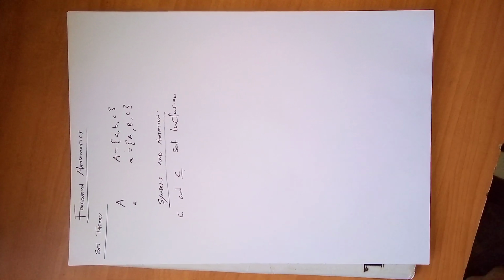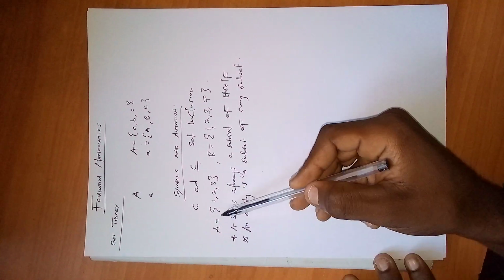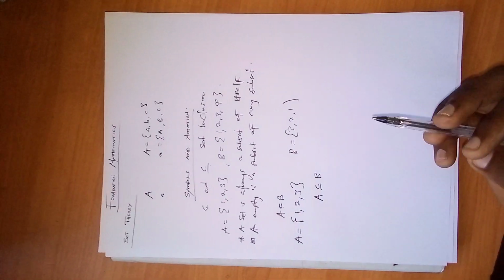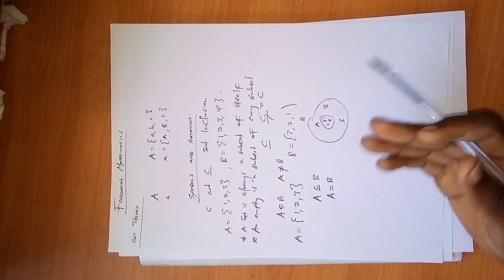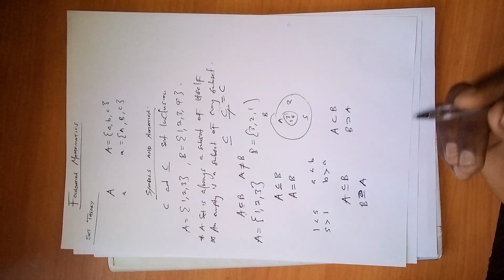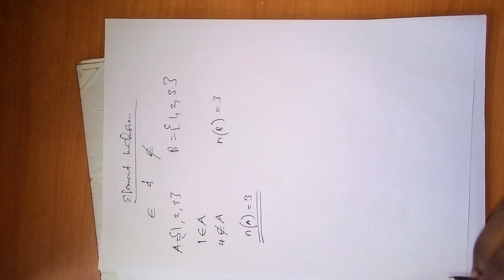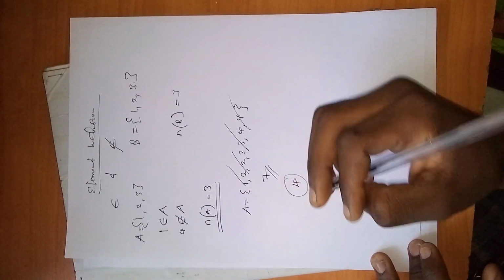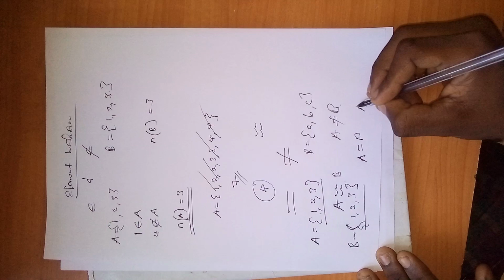set notation and symbols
This video tutorial provides an explanation into the set symbols, notation and cardinality of a set.